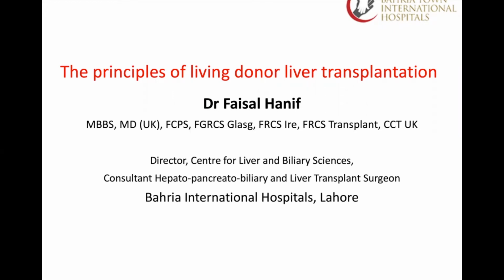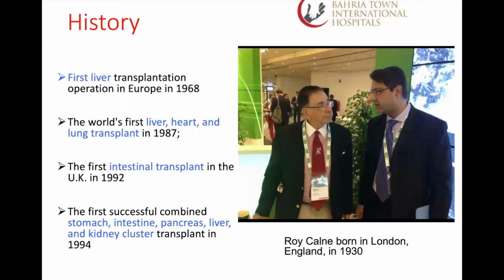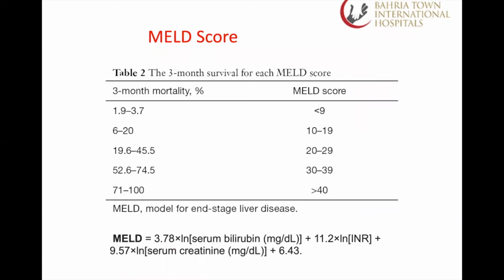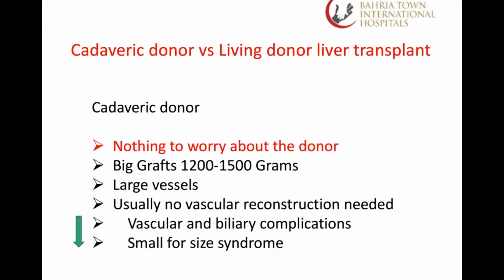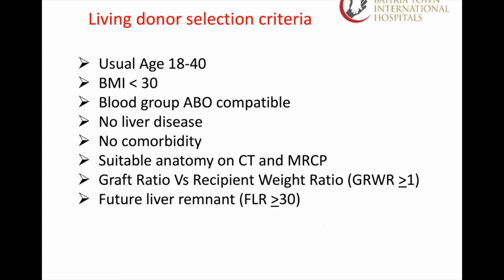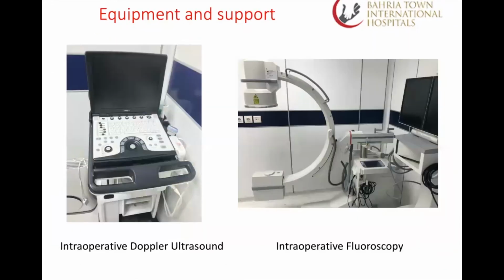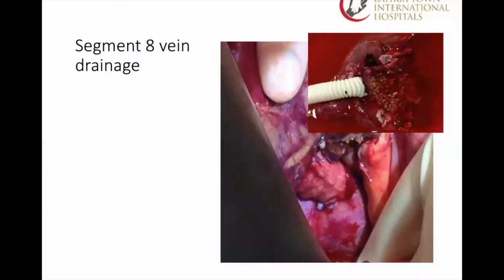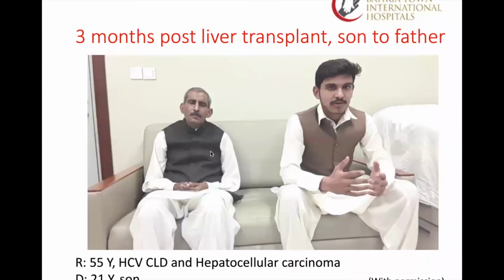What is liver transplant?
A brief introduction to living donor liver transplant and how it is different from deceased/cadaveric donor liver transplant